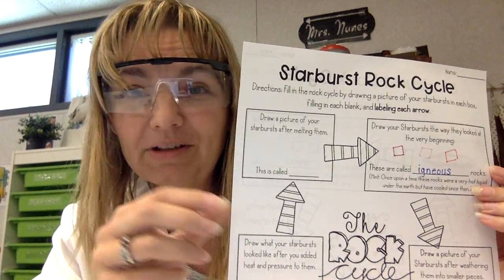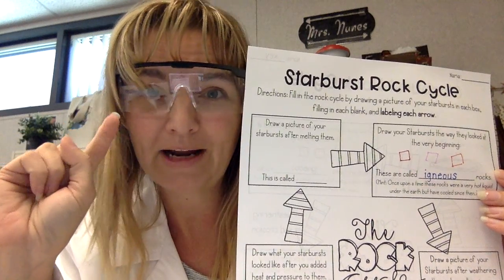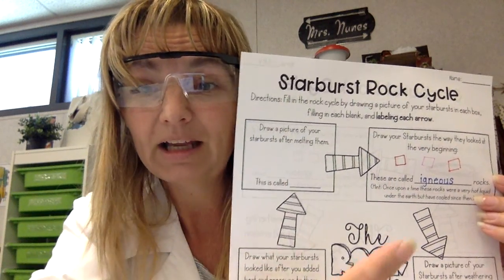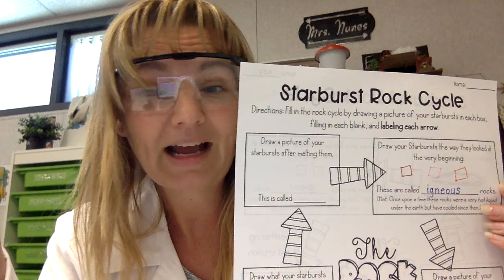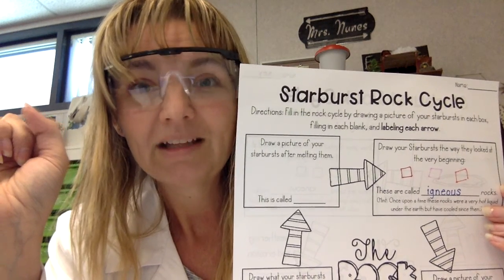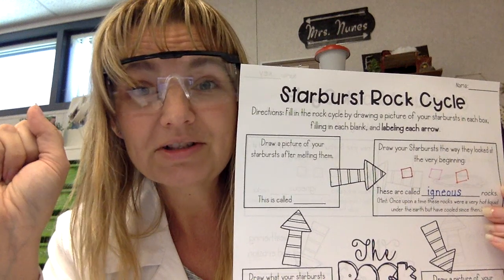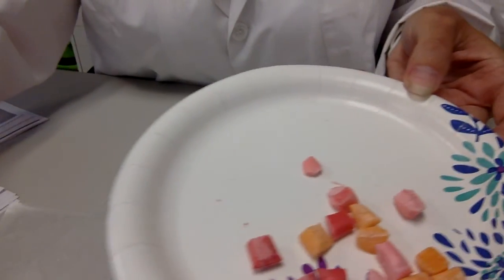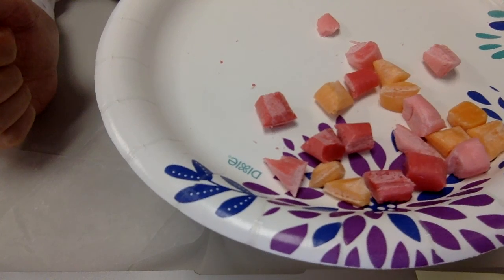Rock Cycle Step 2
Starburst Rock Cycle Step 2